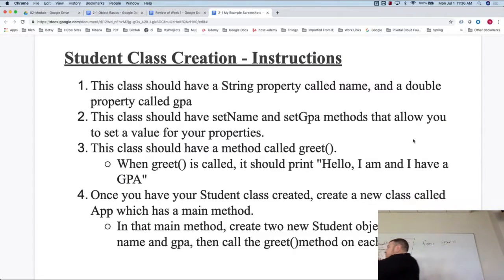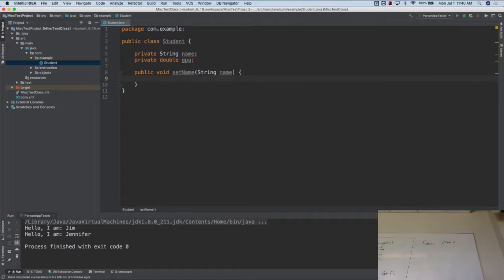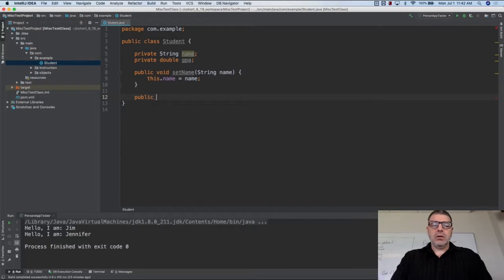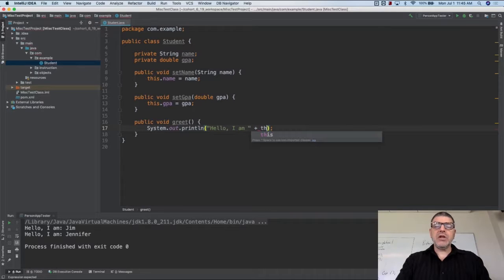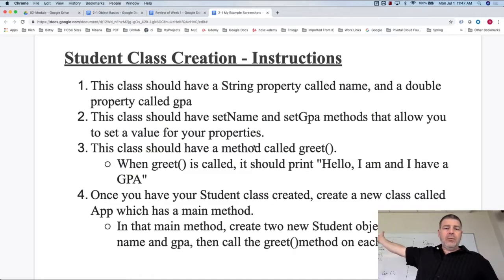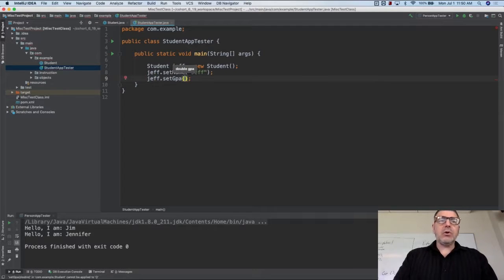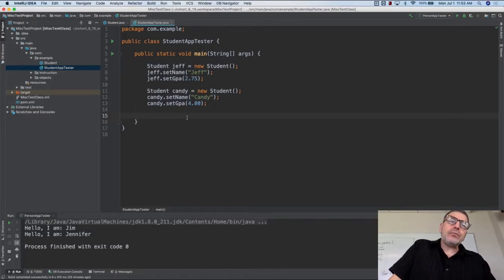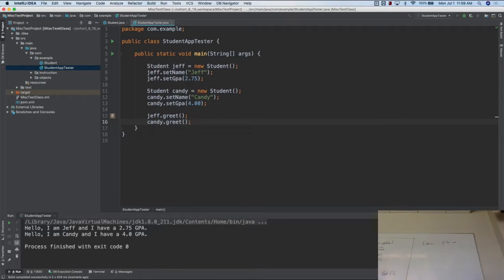Student Class Creation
Learn about class creation in Java!